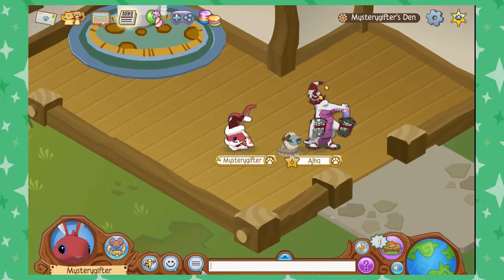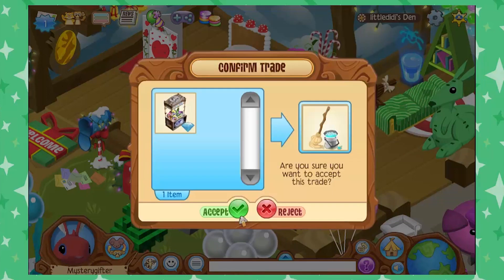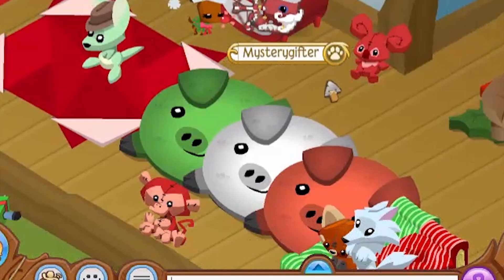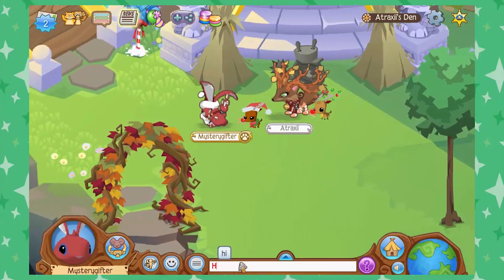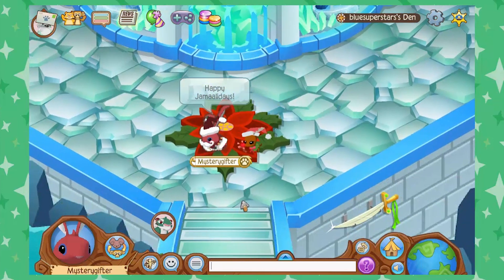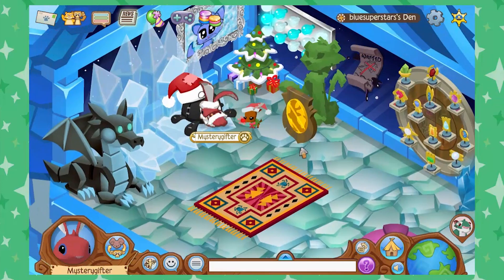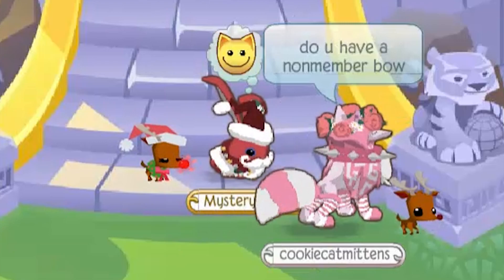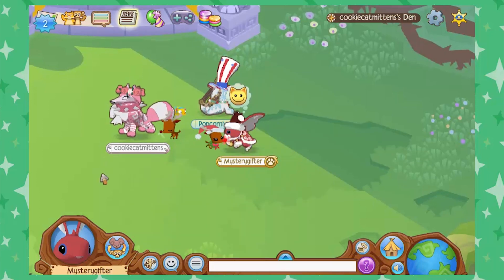Jamaalidays Mystery Gifter! - Animal Jam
Join the Mystery Gifter as we spread Jamaaliday cheer and sneakily tour dens in Animal Jam!  All dens highlighted will receive an Epic Den Plaque! Have a den you think we should visit?  Nominate in the comments below!